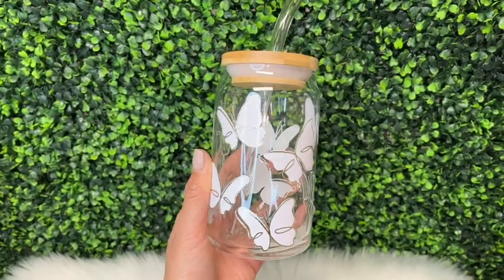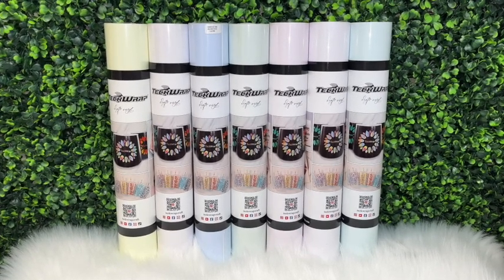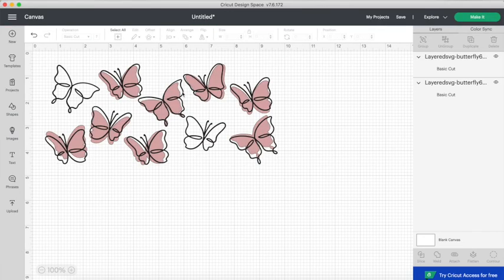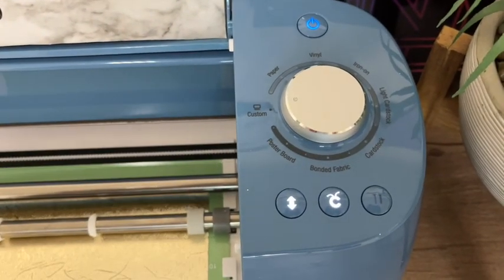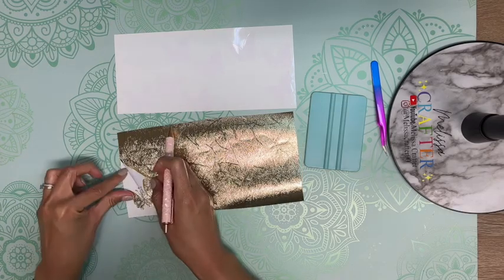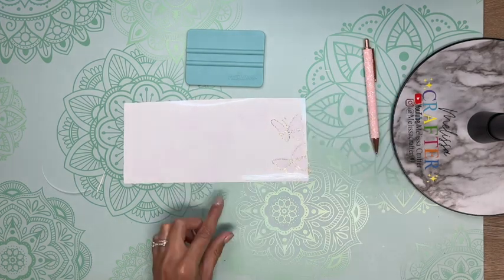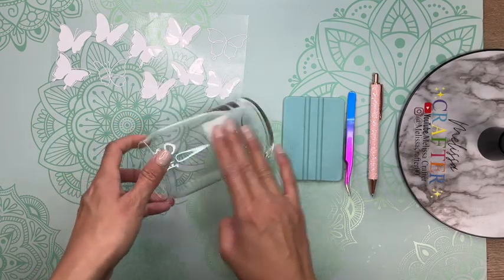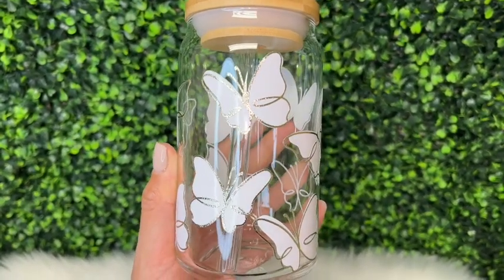New Teck Wrap Color Changing Vinyl | How to Apply a Vinyl Decal to Beer Can Glass | Easy Cricut DIY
Hi :) In todays video, Im going to be trying out @teckwrapcraft NEW color changing vinyl. It's a little different from the other color changing vinyl that they offer. This one is a light/pastel color whereas the old one was clear. Below you will find links to all products used !

Helpful Videos:
How To Layer a Vinyl Decal On a Beer Can Glass:
ttps://youtu.be/2bwqPLtVlqk

AMAZON beer can glass:

CRICUT EXPLORE AIR 2: